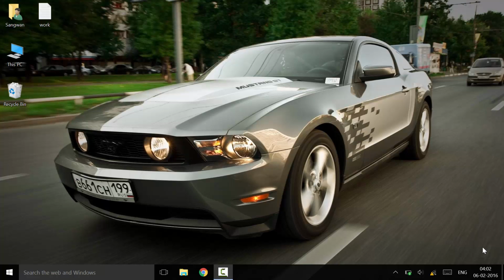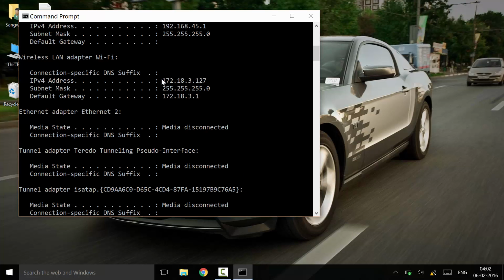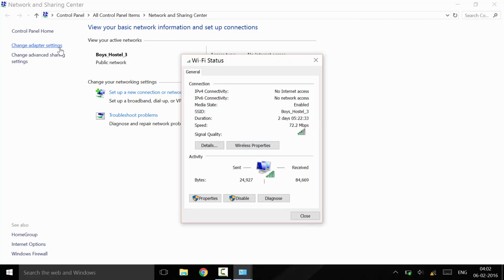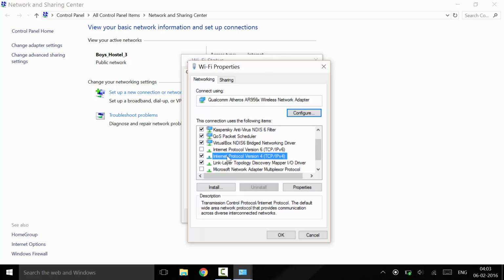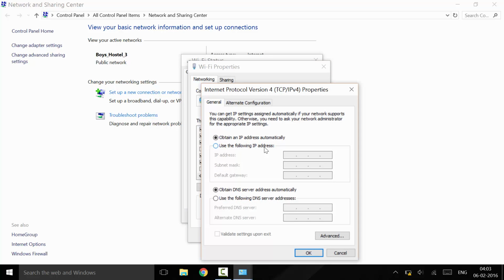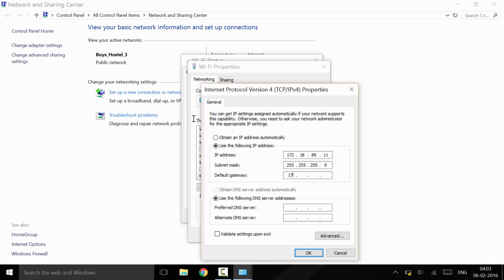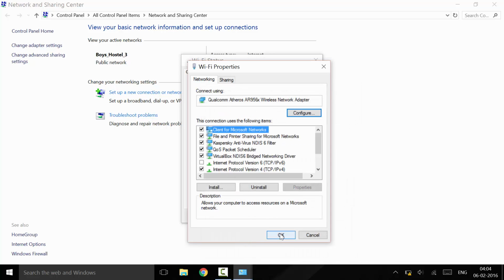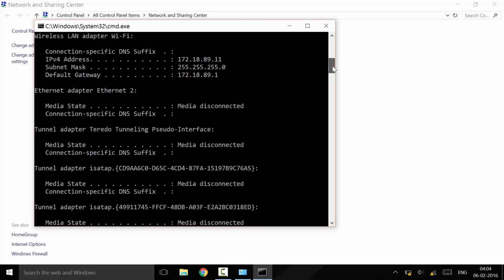Manual IP Address Assignment (Static IP) in Windows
Normally IP address of our computer is automatically given by the DHCP server But sometimes we need to assign the static IP address to our PC. In the tutorial we give easy way to assign IP address manually